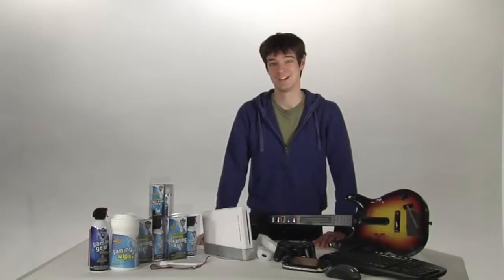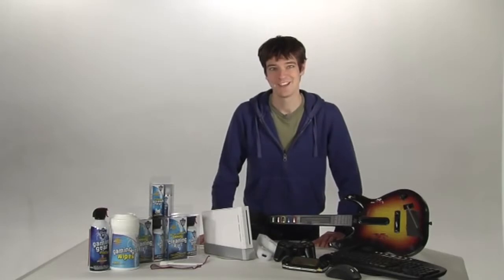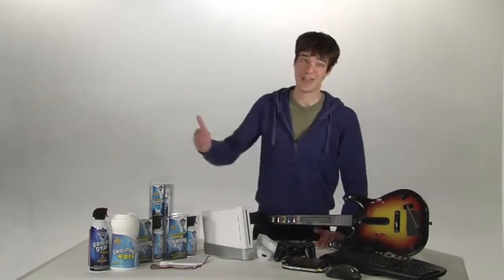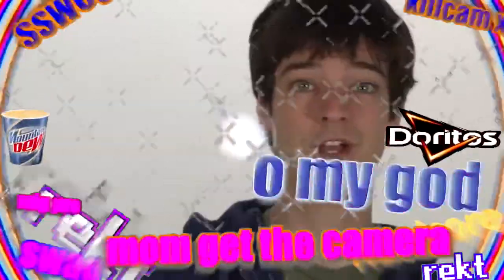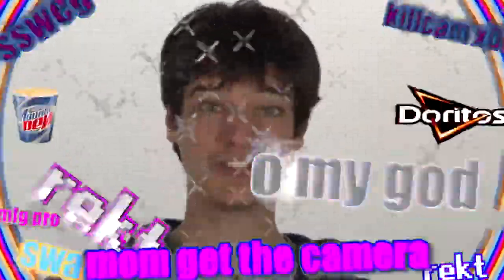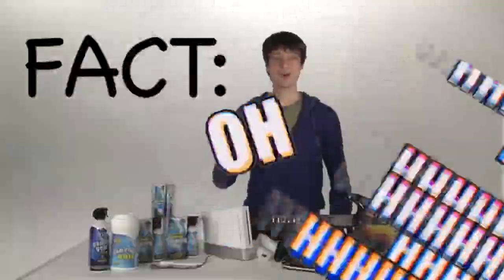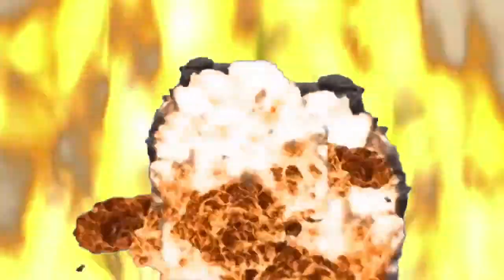cringeworthy video I made in like 7th grade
asd